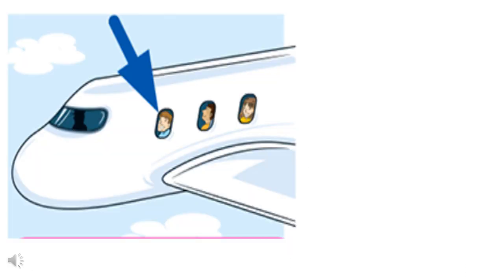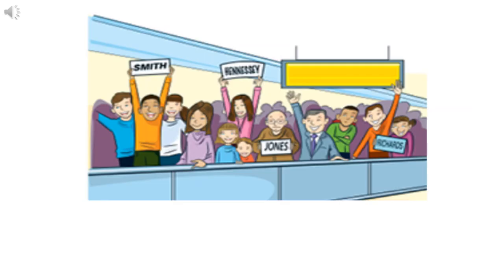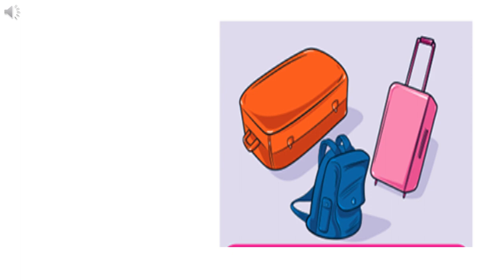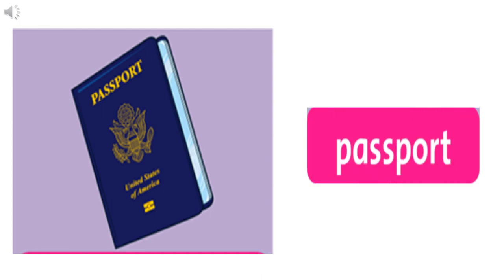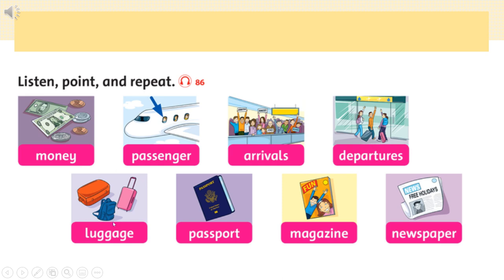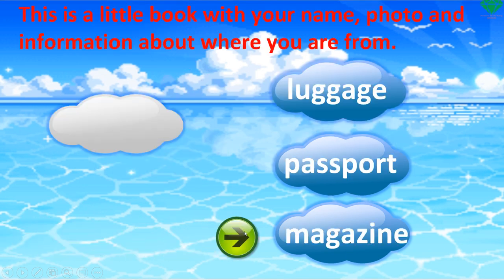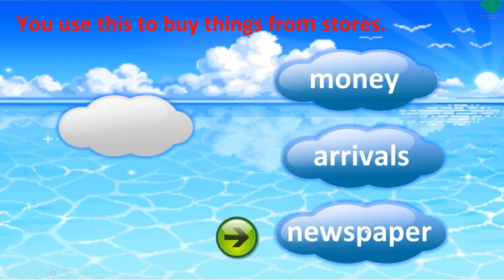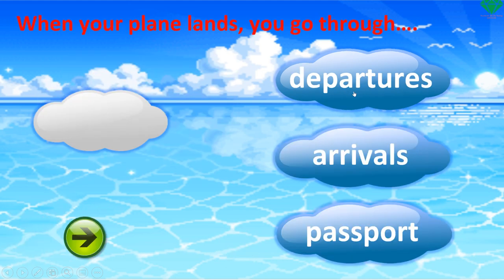Tuần 23: Ngày 14/4 GRADE 5. UNIT 10_ HOW MUCH TIME DO WE HAVE_ - WORDS